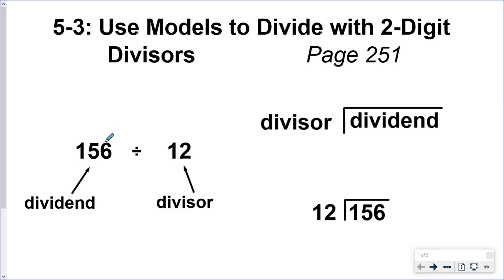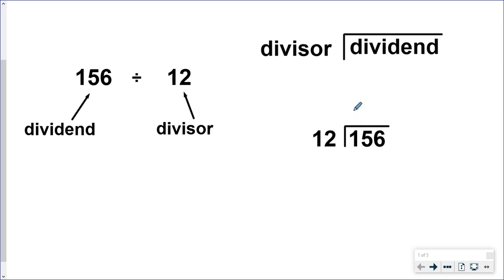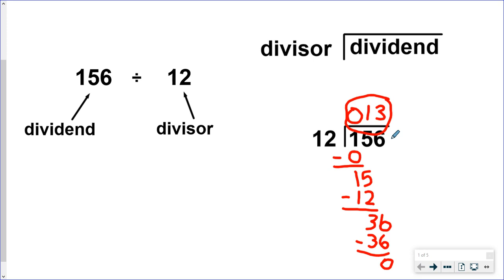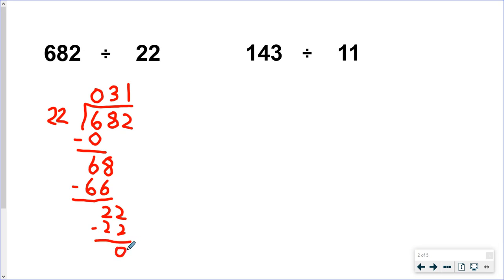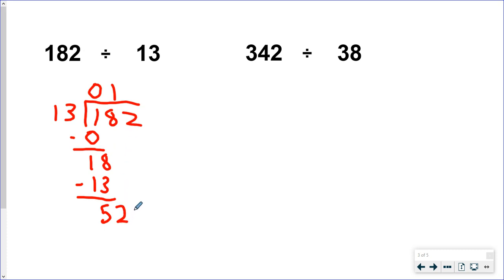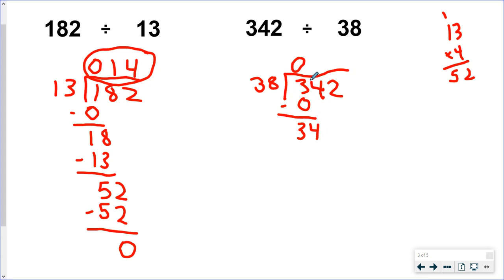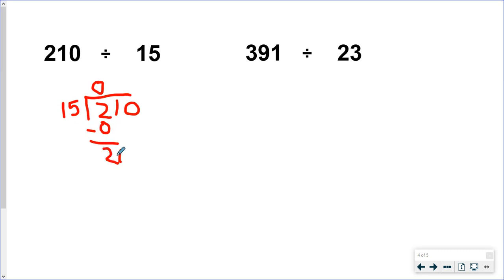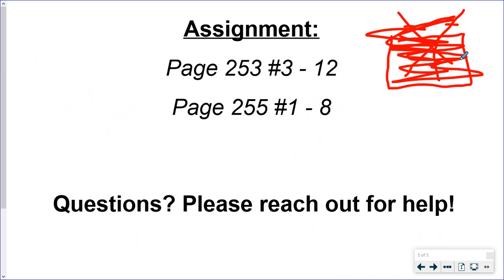Lesson 5-3 Use Models to Divide with 2 Digit Divisors